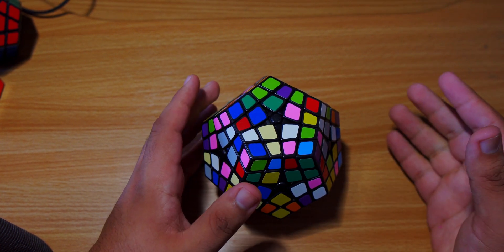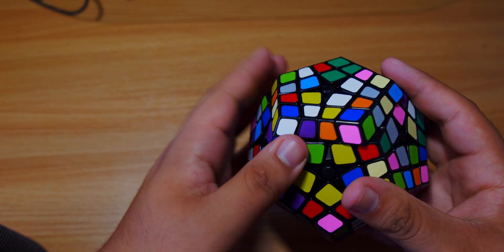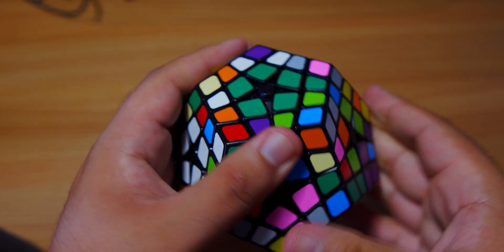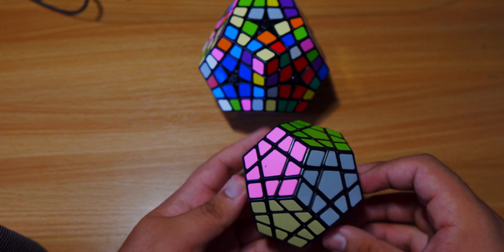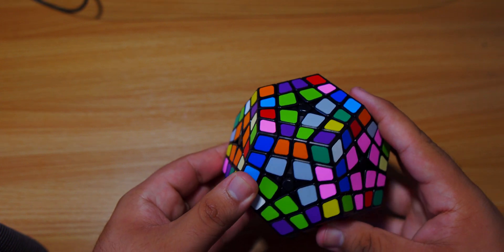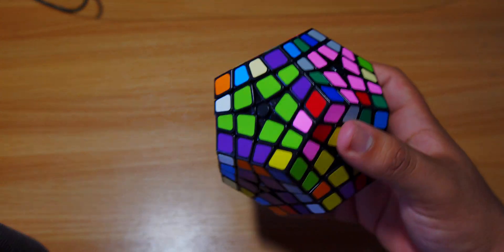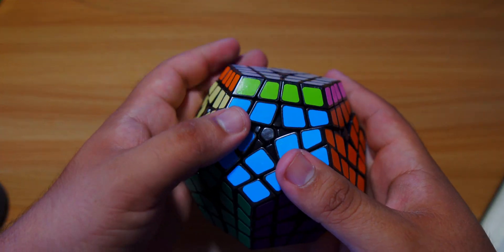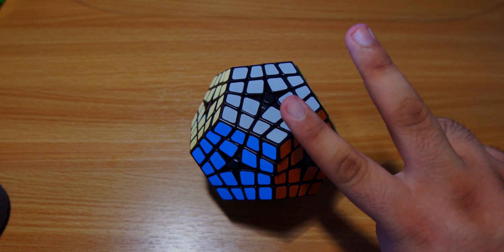How To Solve A Master Kilominx | 4x4 Megaminx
PLL Parity Alg:
Adjacent Edges - (R U R' U') (r U2 r' U r U2) r2' (U2 r U r' U2 r) (U R U' R' )
Opposite Edges - (r U2 r' U r U2) r2' (U2 r U r' U2 r)

Time Stamps
Introduction + Required Puzzles to Solve - 0:07
First Center -  1:22
First 6 Centers - 2:11
Next 4 Centers - 5:49
Last 2 Centers - 9:04
Edge Pairing - 9:57
Edge Parity - 10:44
PLL Parity - 12:07 - 13:25
Solve Like A Megaminx - 13:27

Hey Guys! Hopefully, this was helpful for you guys :). Be sure to give the video a like and let me know what videos you guys wanna see next :).